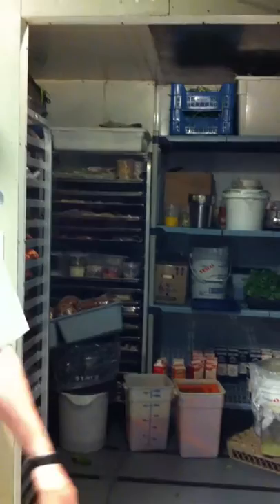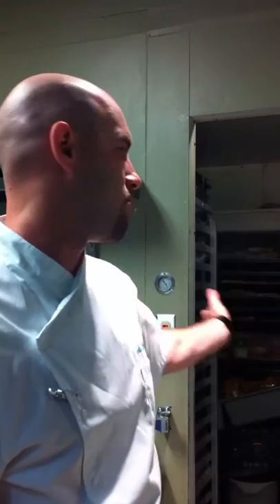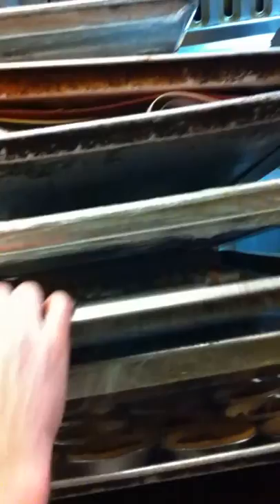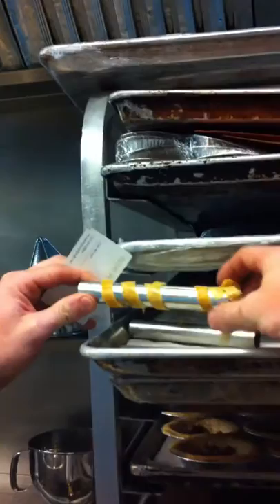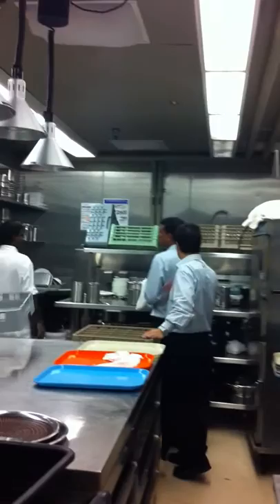Chef John Horne tours us around his fabulous kitchen at Canoe